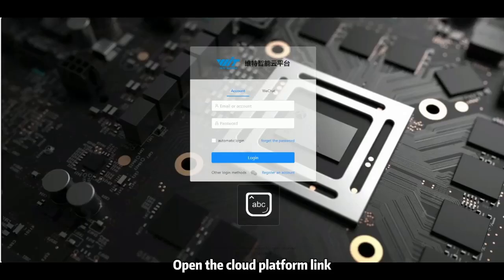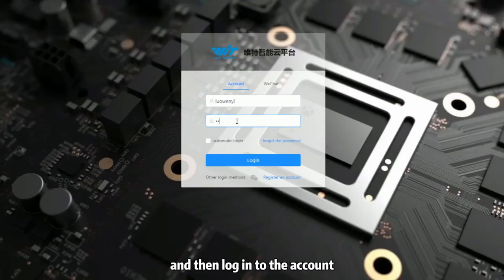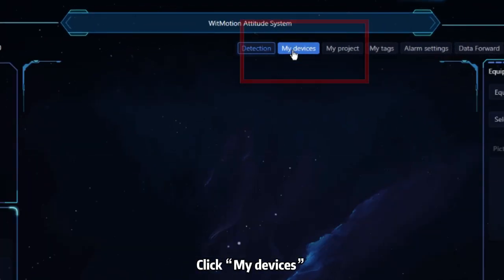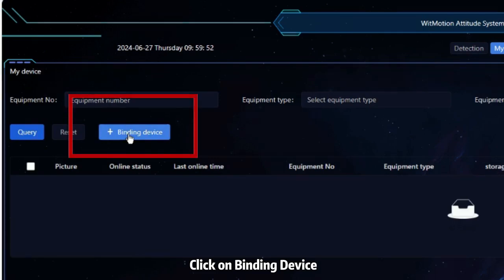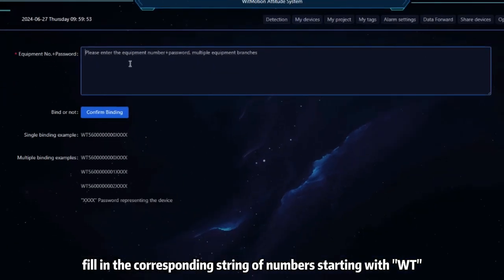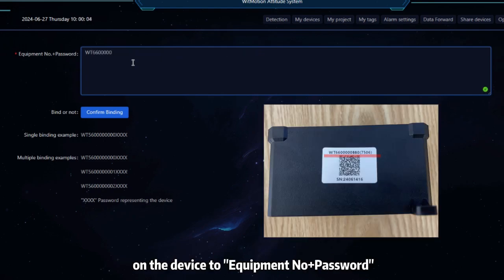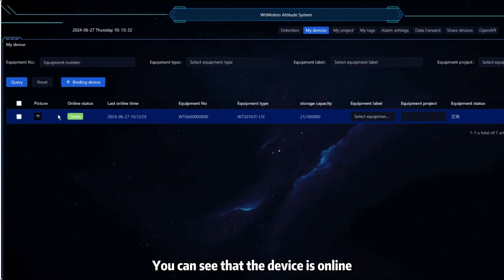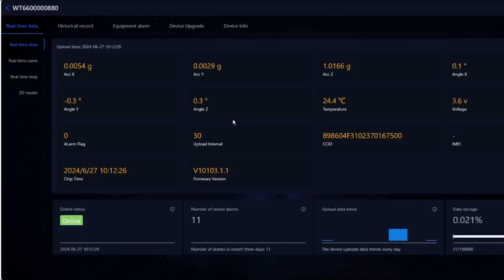🚀📡**4G IoT Inclinometer: The Ultimate Guide to Connectivity!**📡🚀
🎉 Hey, tech enthusiasts and DIY lovers! Want to take your monitoring system to the next level? Our latest video showcases the seamless connection process of our state-of-the-art 4G IoT Inclinometer! 🔥

🔍 Imagine having real-time insights into the tilt and inclination of your structures - from buildings to bridges, all with just a few taps! Our 4G Inclinometer makes it possible, and the connection is simpler than you think. 👌

📲 In this video, we'll guide you step-by-step through the entire process. From pairing your device with the IoT Inclinometer to establishing a stable 4G connection, we've covered it all! 🔌

🌟 Key highlights:

 Intuitive App Interface: Our user-friendly app makes setting up and managing your Inclinometer a breeze. 📱
 4G Connectivity: No more worries about WiFi range or stability. Our Inclinometer leverages 4G networks for reliable, always-on connectivity. 🌐
 Real-Time Data: Get instant updates on tilt angles, changes, and any potential risks - all in the palm of your hand! 📊

💡 Whether you're a professional engineer or a DIY hobbyist, our 4G IoT Inclinometer is a must-have for your toolkit. Watch our video to see how easy it is to set up and start monitoring your structures today! 💪